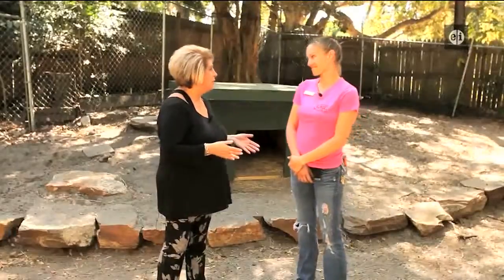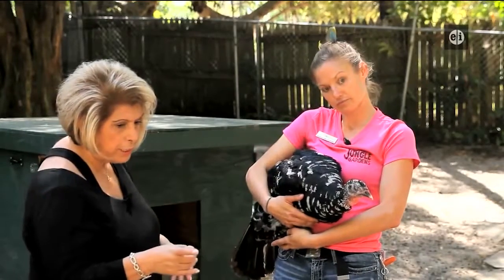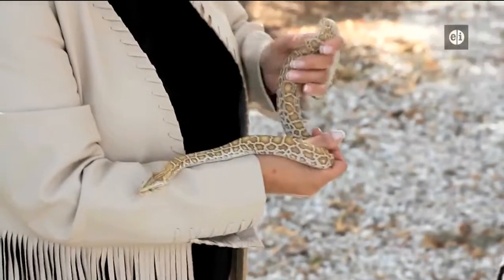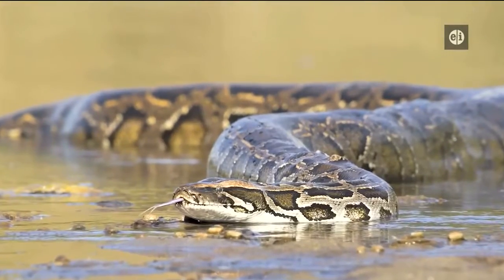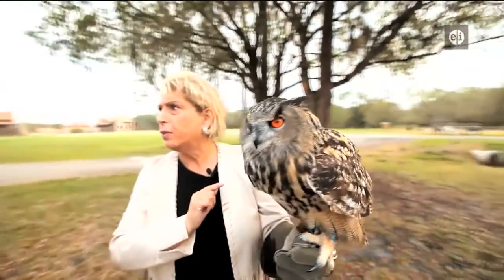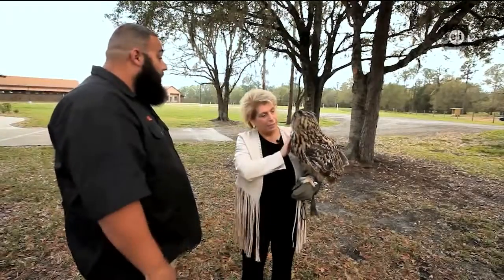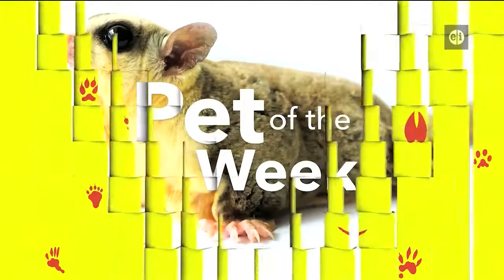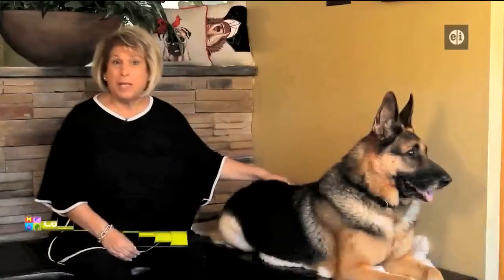Animal Outtakes - Sunday September 3, 2017